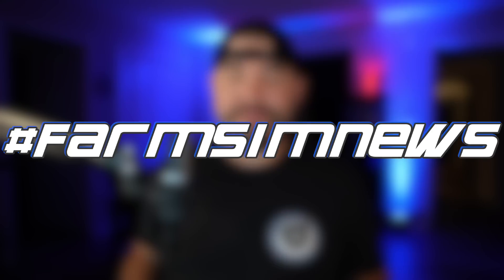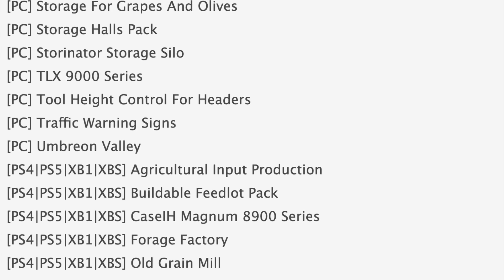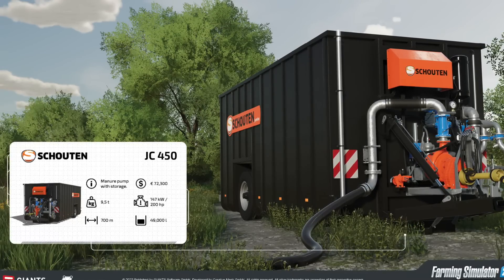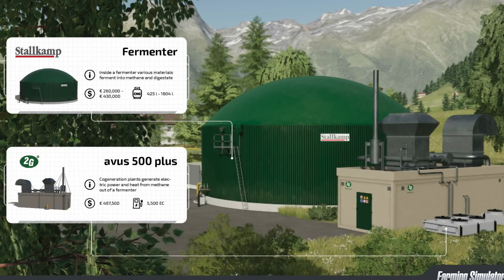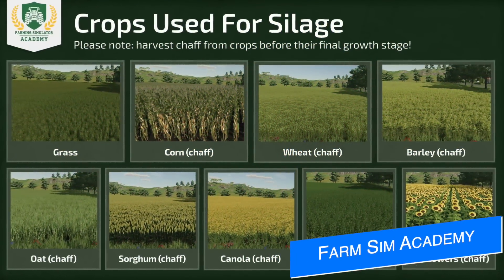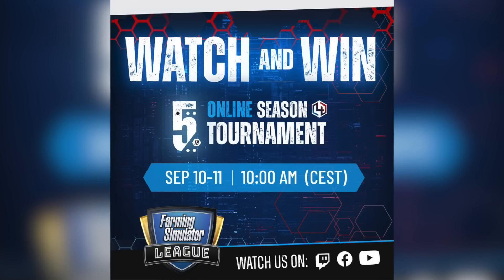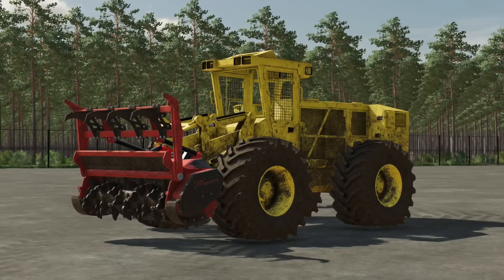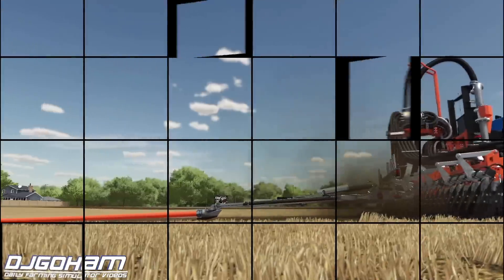Farm Sim News! Pumps N’ Hoses, FS Academy, TLX9000, & FSL! | Farming Simulator 22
Farm Sim News! Pumps N’ Hoses, FS Academy, TLX9000, & FSL!

0:00 - Intro
0:10 - Top Stories
0:25 - Mods In Testing
1:38 - Pumps & Hoses Fact Sheets
5:11 - Farm Sim Academy
5:55 - Farm Sim League
6:28 - TLX9000
7:08 - 699 Feller Buncher
7:24 - New From Holzs FS
8:10 - Thornton PC Release
8:34 - Segue & Disclaimer
9:05 - Outro
9:36 - I forgot what I said here